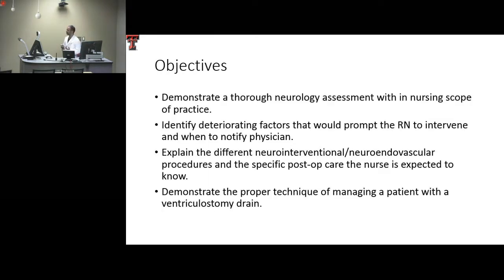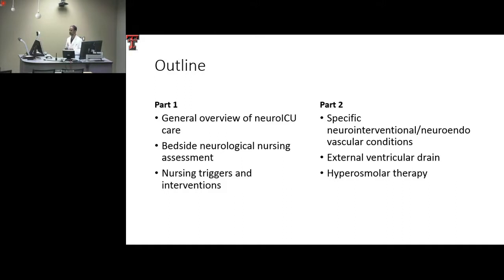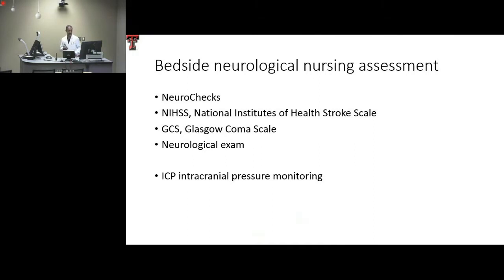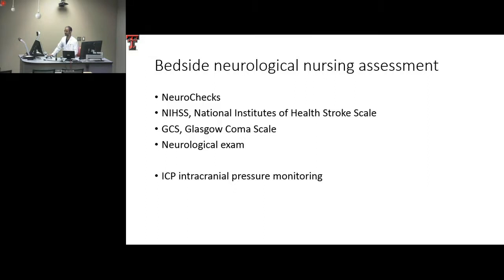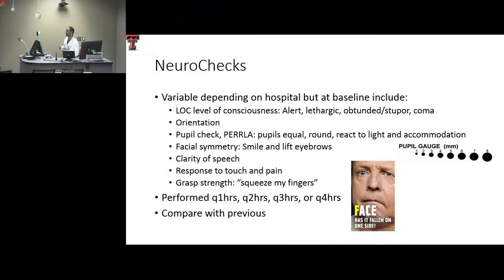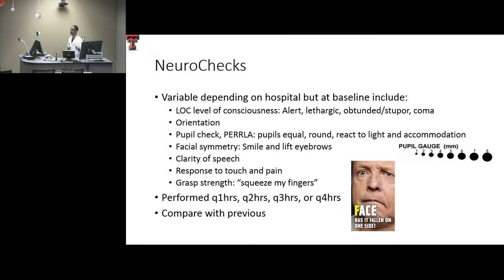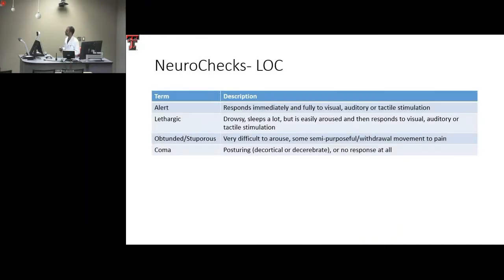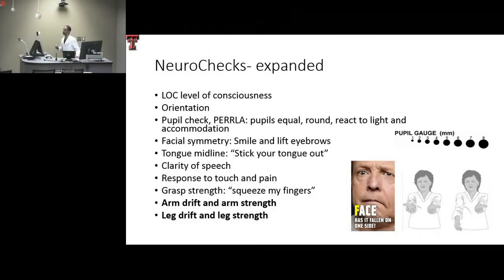Neurology Overview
Neurology overview with Dr. Yazan Alderazi on 6/16/17 at TTUHSC for University Medical Center.